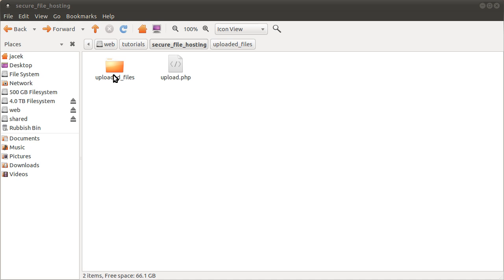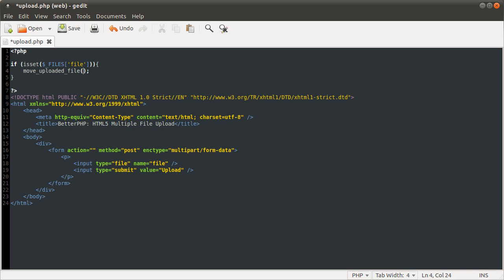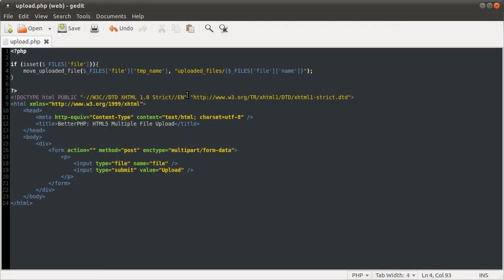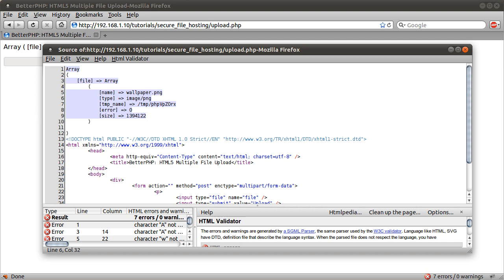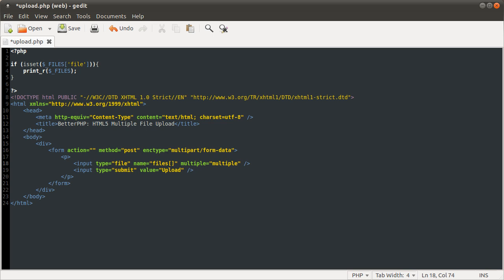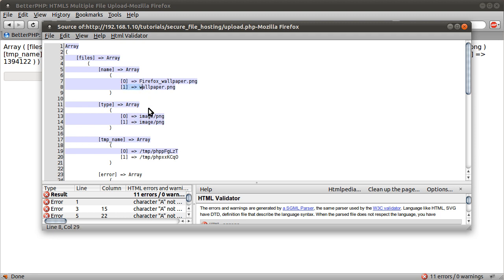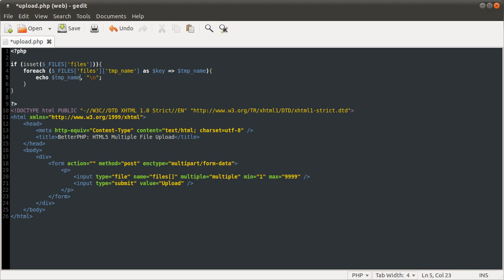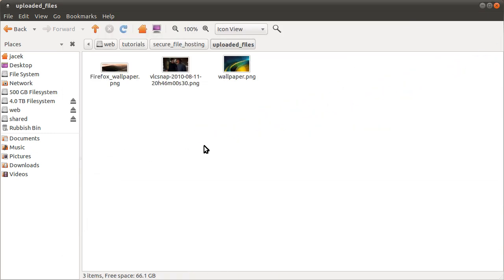PHP Tutorial: HTML5 Multiple File Upload [part 01]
In this part I explain the basics of multiple file uploads with html5 and show a quick example.